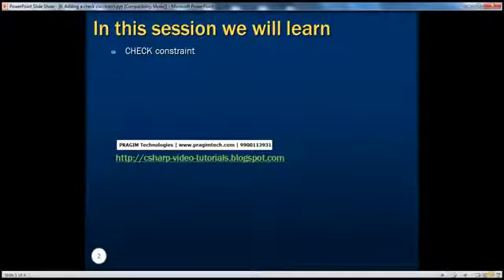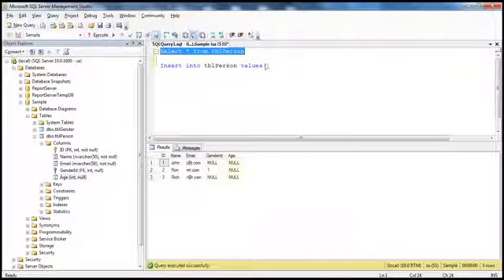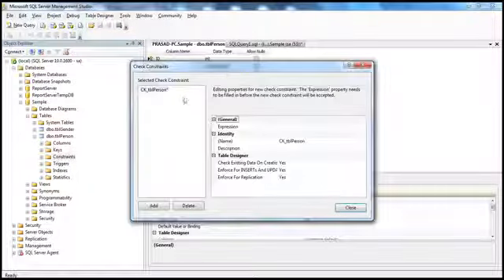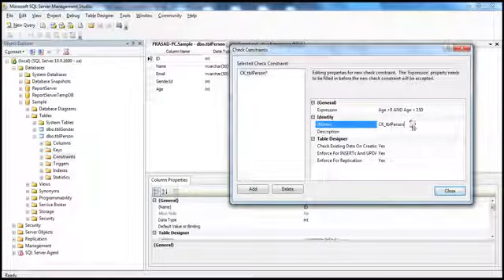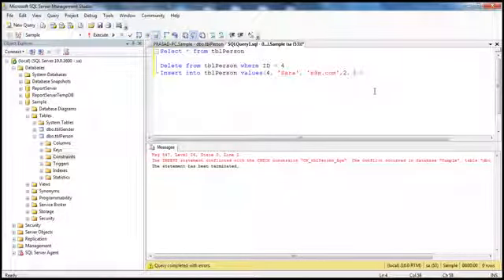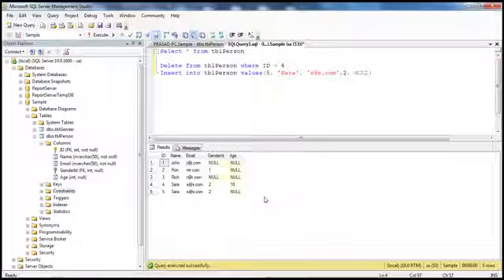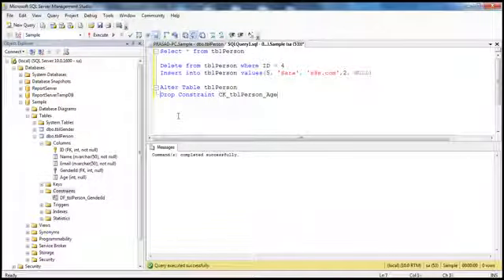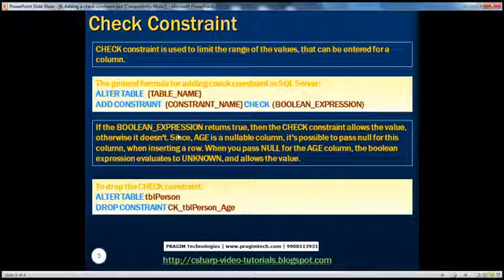Adding a check constraint Part 6